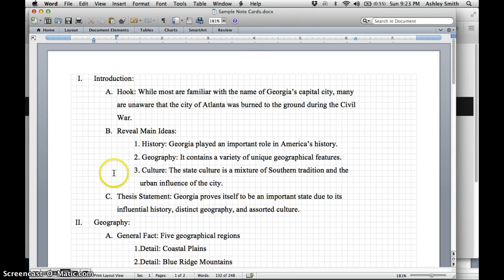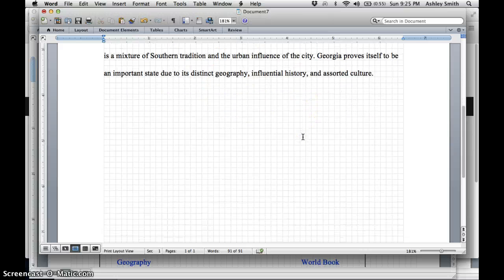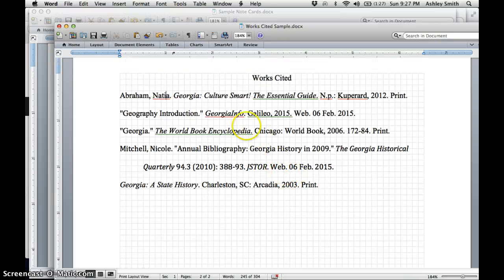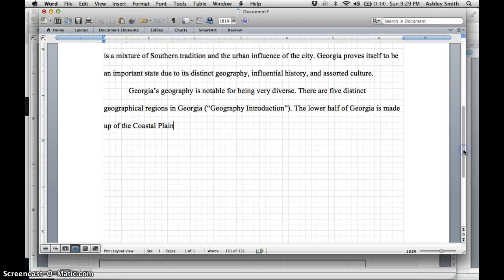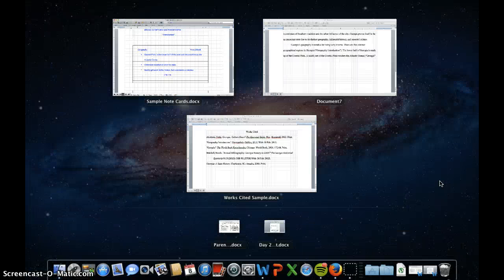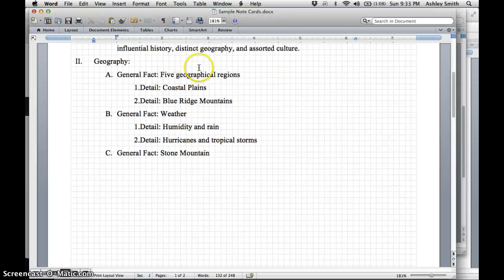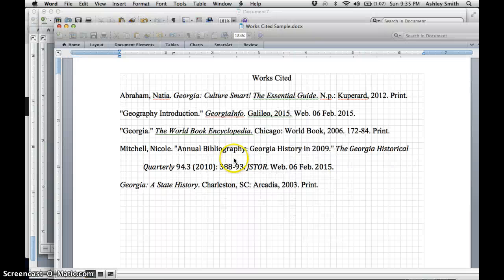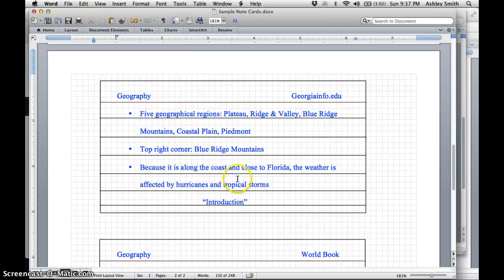Using Parenthetical Citations Part 1